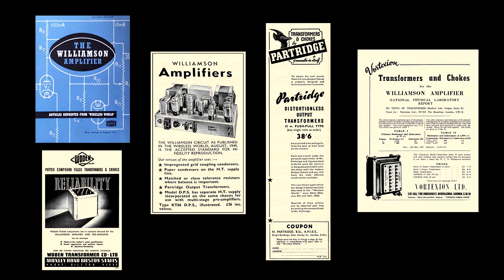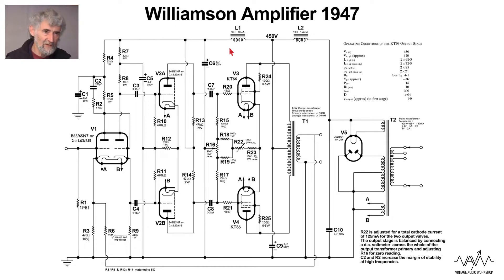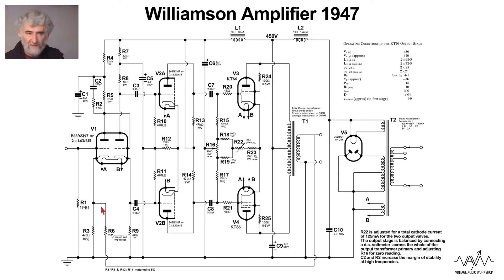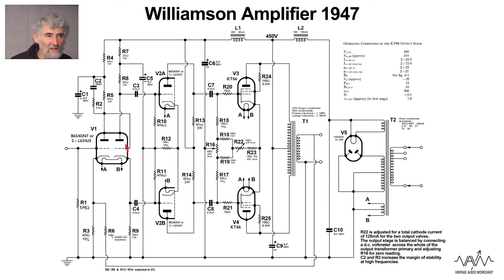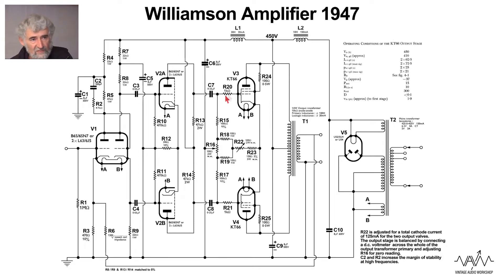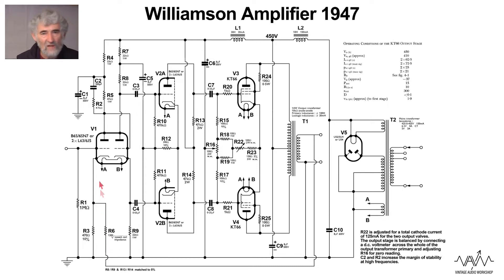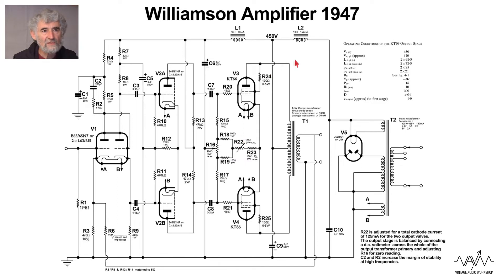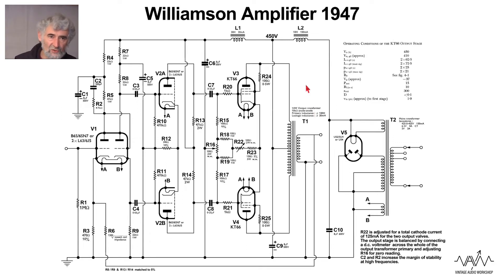Valve Amplifier Study 024: The Williamson Push Pull KT66 Original 1947 Circuit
This is a quick run through of the Williamson 1947 circuit. Also included is a copy of the  20 page Wireless World Williamson Special edition from 1952, collecting various articles on this amplifier from 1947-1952.

Further Updates: We will come back to this circuit design in the future when we cover basic theory in much greater detail and will include this in our Interactive Online Quiz.  Our Studio Technician will also have a lot to say about this unit as well as the mic pre-amp stage.